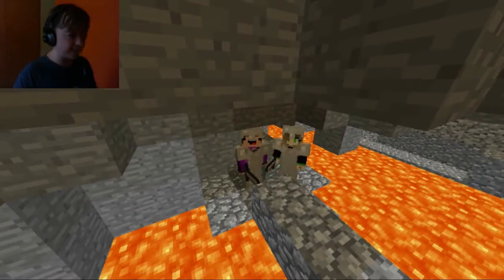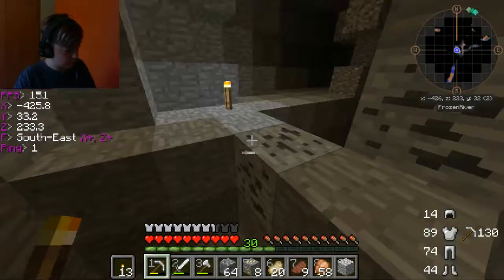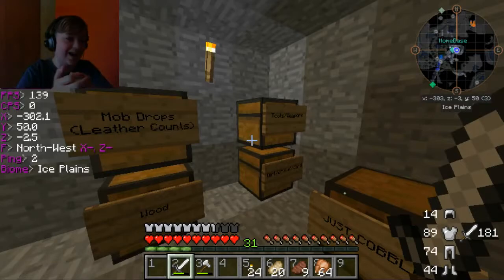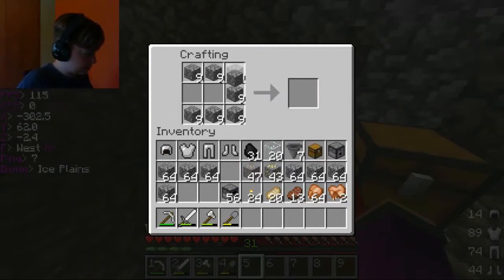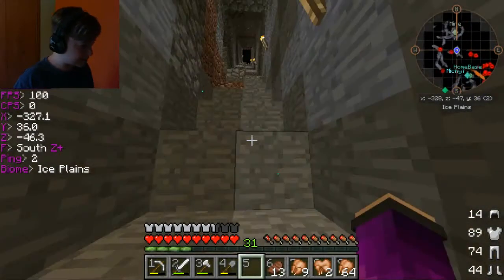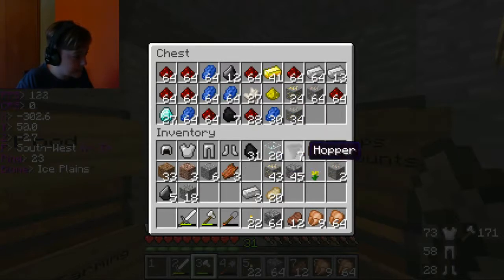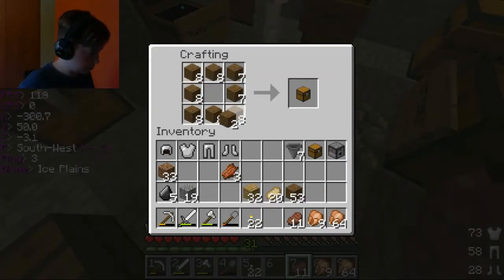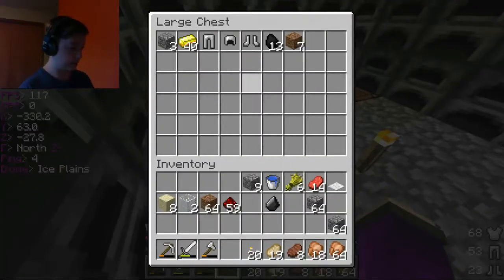Minecraft | Survival Server w/Michy #8 | ITEM ELEVATOR!!!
Thumbnail By
DepictionGFX.weebly.com